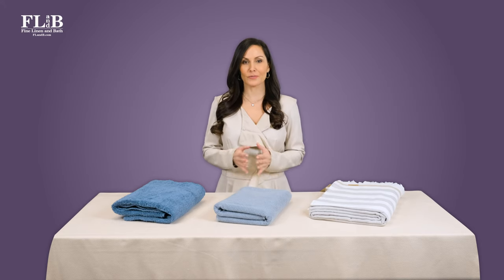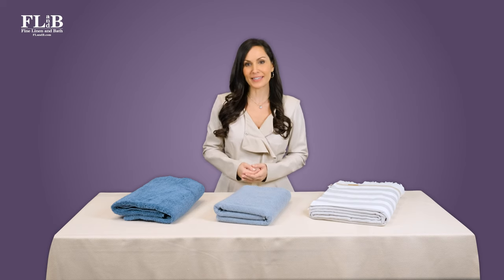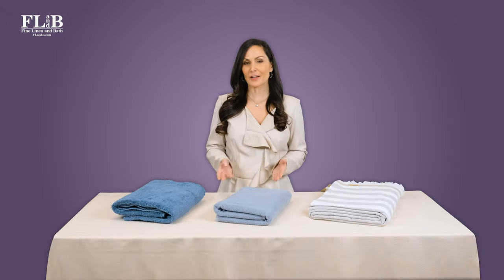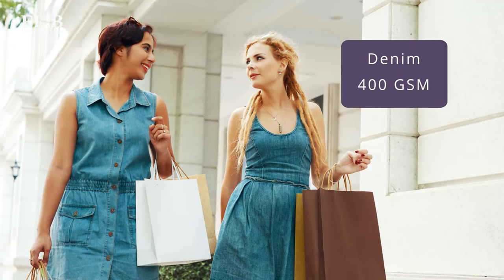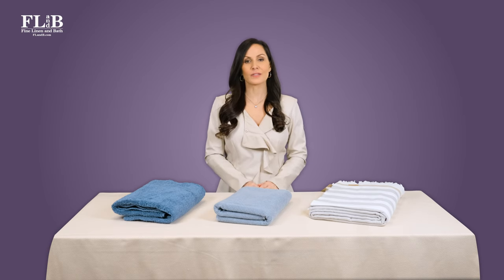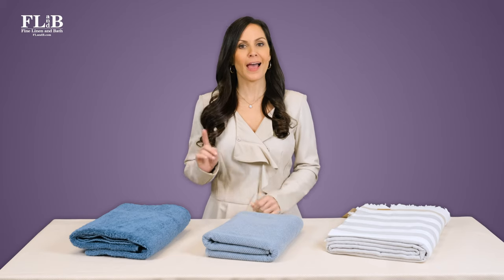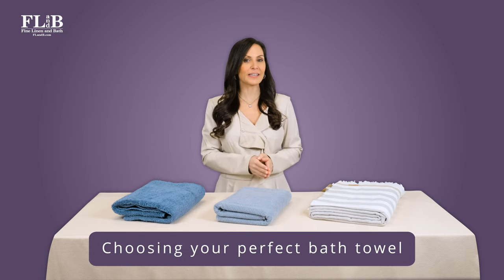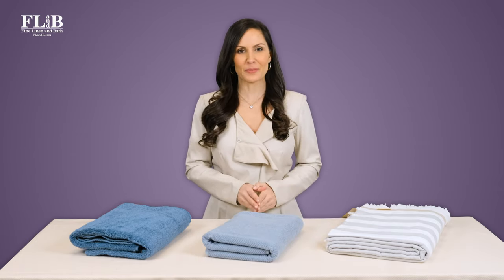Understanding GSM in towels: Your Guide to Buying the Best Bath Towel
If you’ve ever shopped for towels, you’ve likely seen the term G-S-M. Today we’re going to discuss what G-S-M means and why it’s important when choosing among different brands and towel styles.
Shopping online is the norm, and it certainly is convenient. But good customer service is increasingly rare. That’s why our clients have counted on Fine Linen and Bath since 2004. With complimentary swatches, personalized product recommendations, and expert guidance, we deliver concierge service in an online environment.
We often find ourselves educating our clients about the linen industry. This helps them make the best buying decisions. Today we’re going to be discussing one of the most important factors to consider when shopping for bath and beach towels: grams per square meter, or GSM.
GSM is used as a measure of weight for both cotton and bamboo fabric. The typical GSM range for cotton towels is 300 to 900 GSM. Higher GSM towels are heavier, softer, and more absorbent. In this way, GSM is directly aligned with a towel’s quality, feel, and performance.
Luxury spa and hotel towels, for example, are often made from the highest GSM cotton fabric. These towels are incredibly thick and soft. But they can be challenging to wash at home because they are so heavy.
Understanding the various qualities and benefits of different GSM weights is important. You can then choose a towel that feels great and performs well while being easy to care for.
Let’s take a moment to offer some reference points to help you understand GSM. Think about a lightweight cotton shirt or summer dress. These items would have a GSM in the low to mid-100s. Denim fabric has a GSM somewhere around 400. A heavyweight wool coat or blanket would measure about 700 GSM.
Cotton fabric with higher GSM is denser and has a greater concentration of fibers. This makes it softer and more absorbent. High GSM directly correlates with quality and luxury for bath towels. A high GSM towel will be fluffy, soft, absorbent, and heavy.
A general guideline to GSM ranges in cotton towels breaks down as follows. A 300 to 400 GSM fabric will be lightweight, thinner and coarser like a cotton dish towel.
Here at Fine Linen and Bath, we typically recommend choosing a cotton bath towel of 400 GSM and above. A towel in the 400 to 600 GSM range is considered mid-weight, but still of high quality. These towels offer consistent performance and a wonderful feel at an attractive price. They are soft and absorbent without being too heavy. This means they can air dry relatively quickly, and can easily be washed and dried in a regular load.
A towel of 700 GSM and above is considered a heavy weight. These towels have a sumptuous, extravagant, soft towel feel. They are an investment. A high GSM towel is hefty, highly absorbent, and rich in depth and feel. Because of their weight, towels with high GSM take longer to air dry. They usually require washing in smaller loads or in a load by themselves.
High GSM towels offer another interesting benefit. Their heavy weight makes them better at absorbing dyes during the manufacturing process. This means they can be offered in a wider choice of colors that you won’t find in lighter weight towels.  Many clients love incorporating the deep, rich tones as a design element in their bathrooms.
There is no one perfect weight towel for everyone. It all comes down to personal preference. We want you to be absolutely thrilled with the towels you buy from Fine Linen and Bath. That’s why we’ll ask you a series of very specific questions. Along with your towel weight preferences, we inquire about other essential opinions like towel size, feel, color preferences, and price range.
This will help us deliver specific recommendations of which towel manufacturers and styles would be best for you. We’ll even send complementary swatch samples cut from actual towels to help you narrow your choices.
Fine Linen and Bath welcomes you to browse all our luxury towel offerings by visiting our website at flandb.com. Also check out our video on understanding towel sizes, which explains the purpose of various bathroom towels.